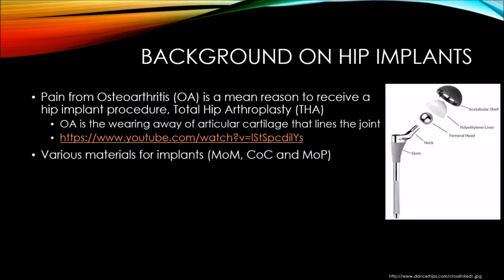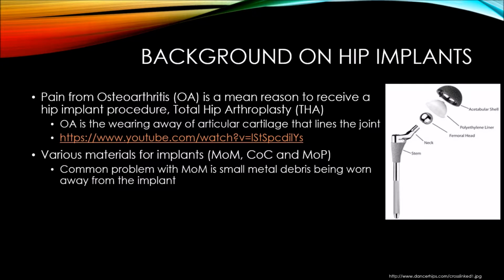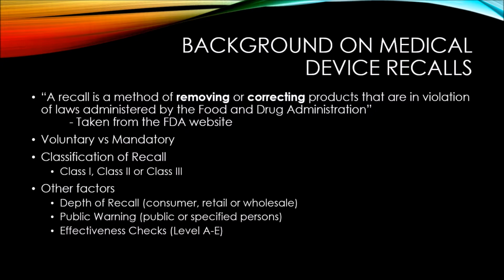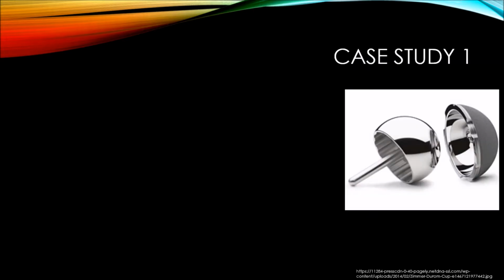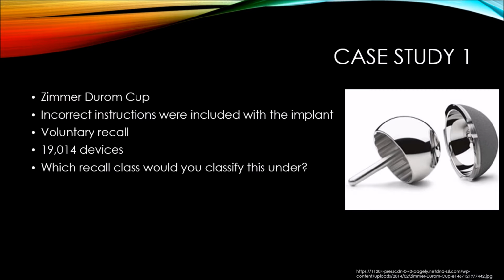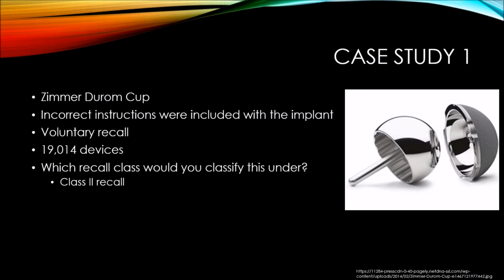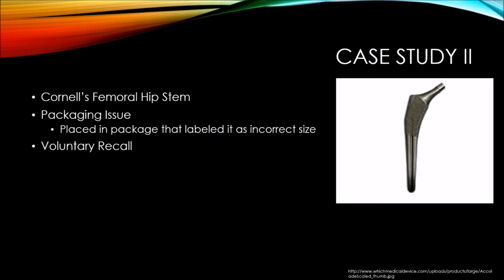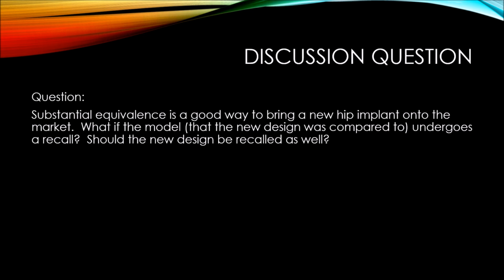BME 5950 Project Presentation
Meant to give a brief overview of hip implants and medical device recalls (including a case study).  Then goes into a discussion based presentation that encourages the viewers to think about the material that was just covered.